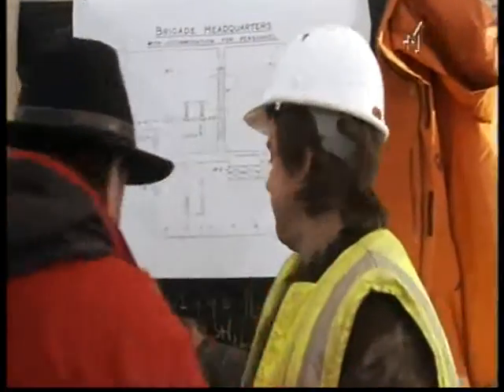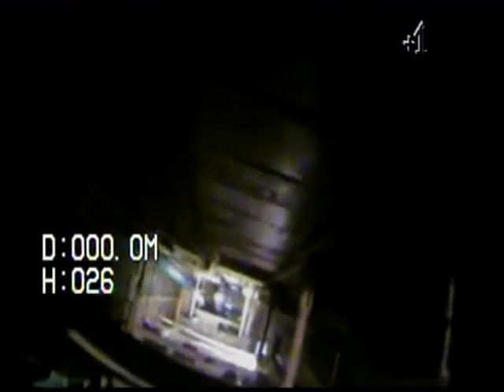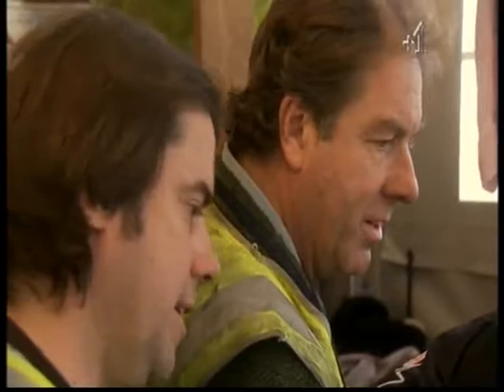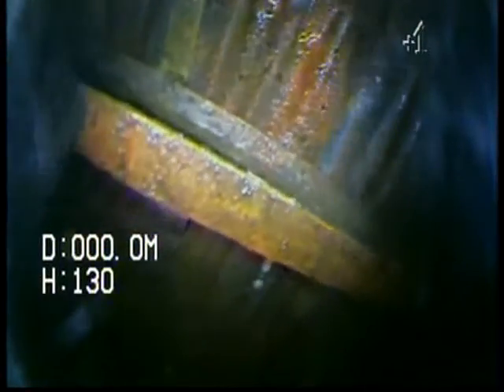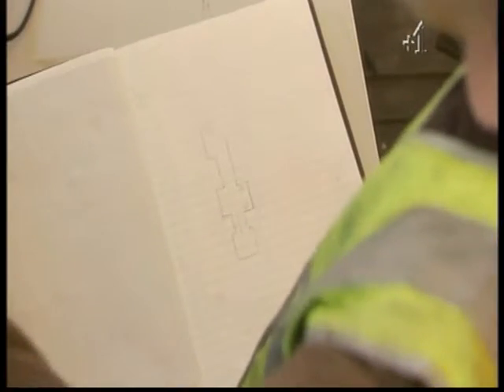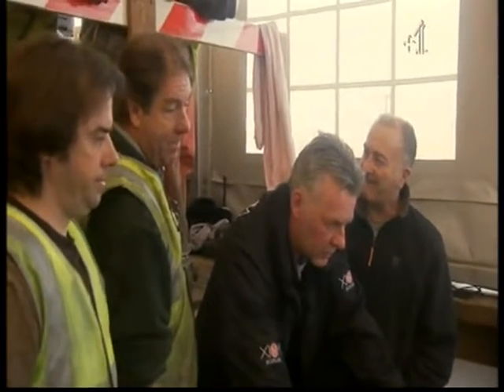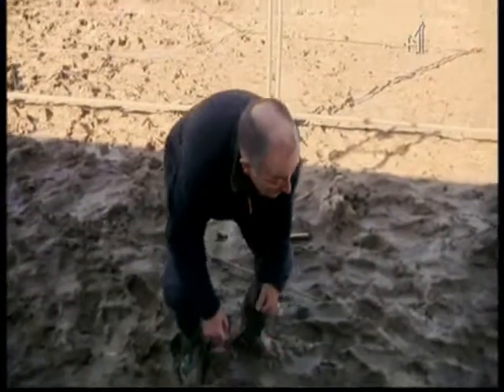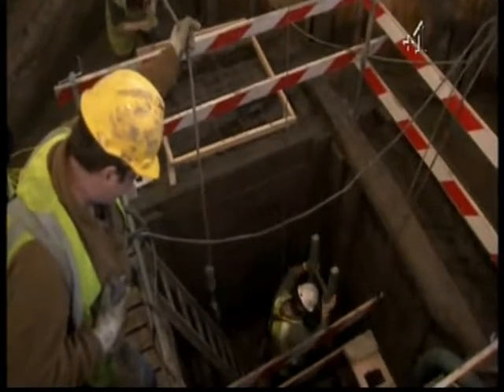Videoray Timeteam Channel 4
Videoray ROV being used to explore a flooded WW2 Bynker on Chanel 4's Time team show with Tony Robinson.